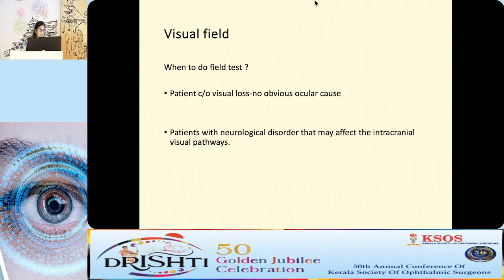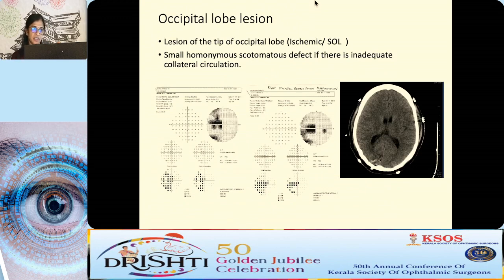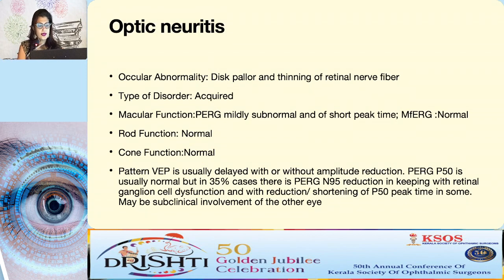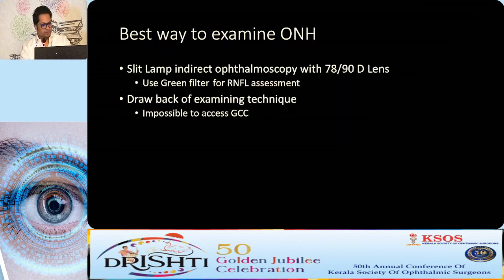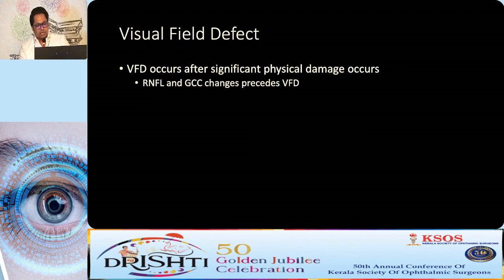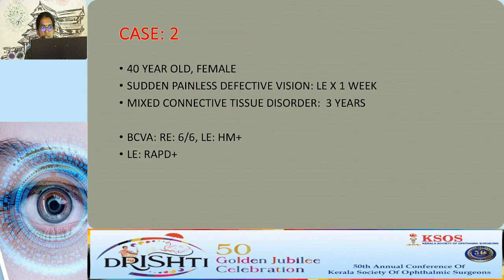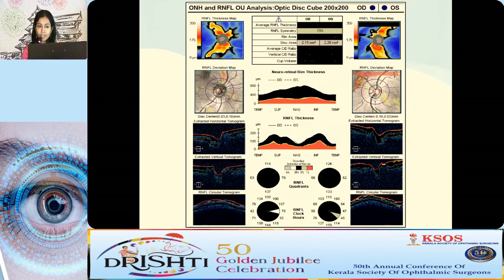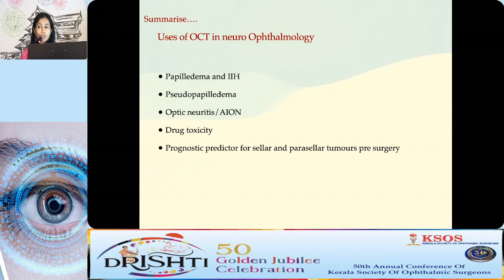KSOS2023 IC75 Demystifying optic nerve disorders